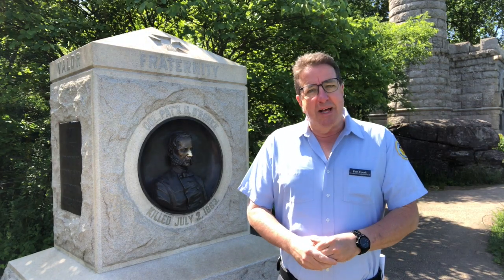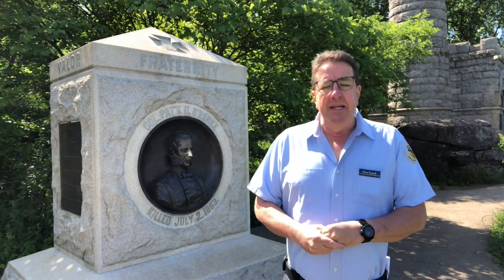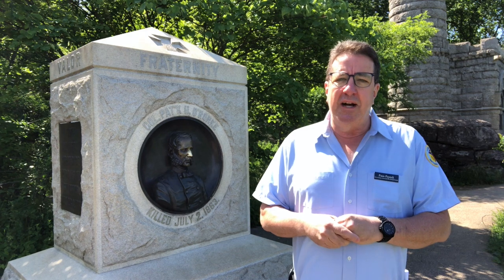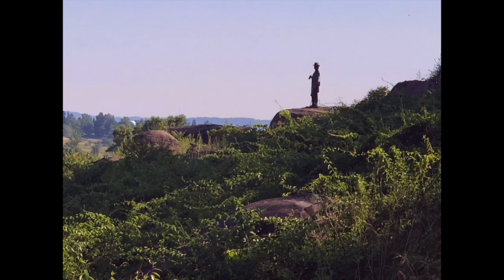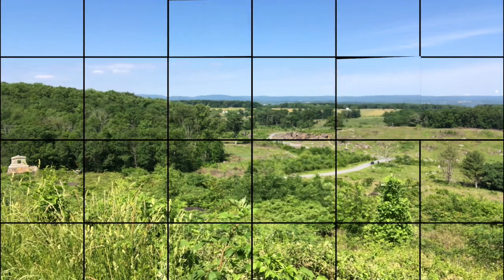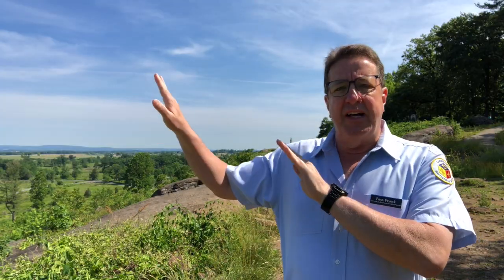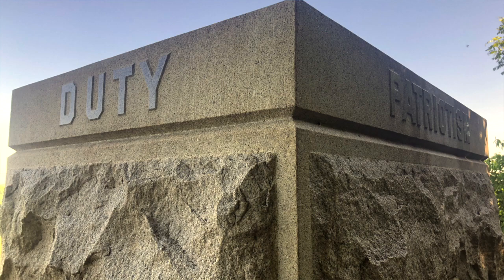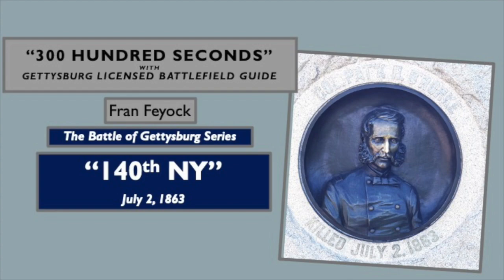300 SECONDS: July 2, 1863 - 140th NY "The Second Charge on Little Round Top" with LBG Fran Feyock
The emergency on Little Round Top late in the afternoon of July second was rapidly engulfing the hill south of Gettysburg.  Not one, but two bayonet charges will be needed to hold the Union left.